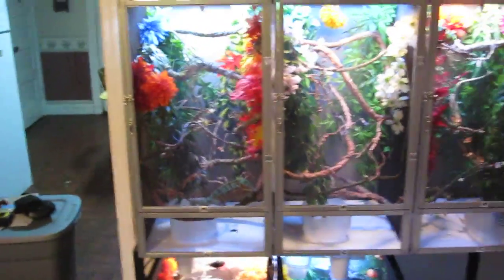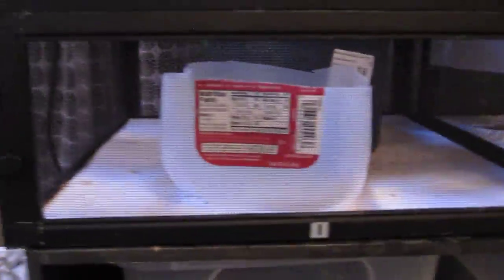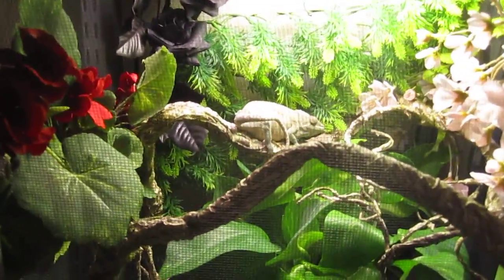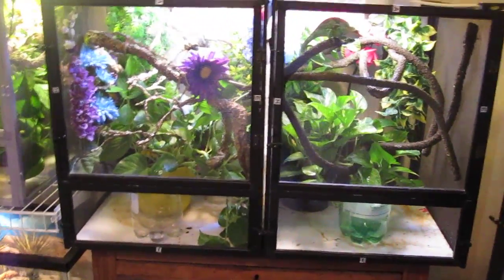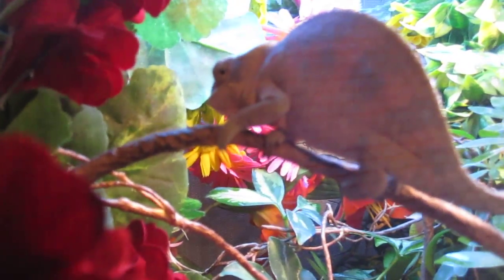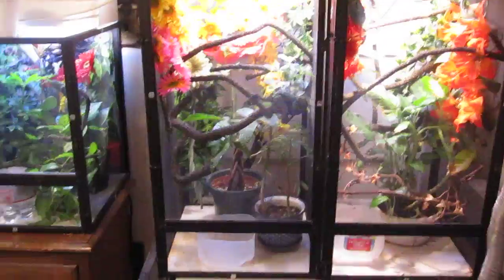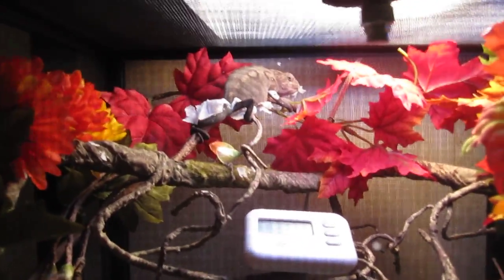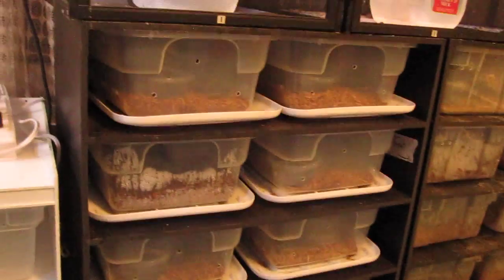S.I.E. reptiles take 2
Some of our collection

to see anyone who was hiding or our snake collection and more check our facebook page